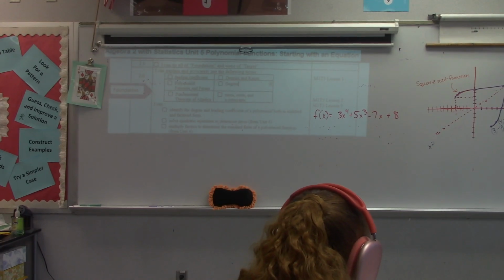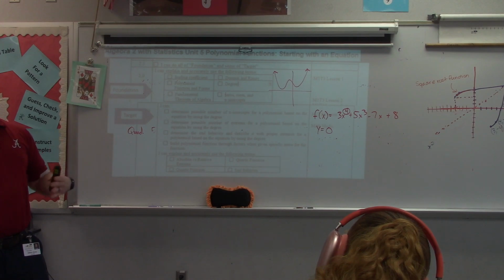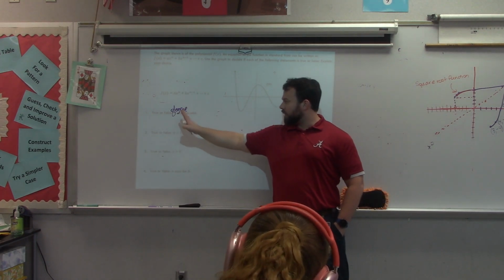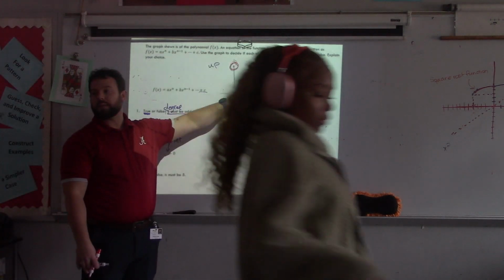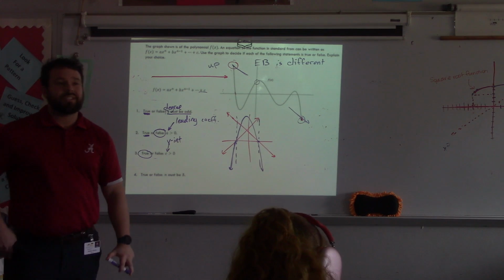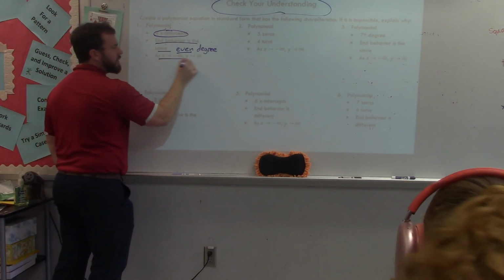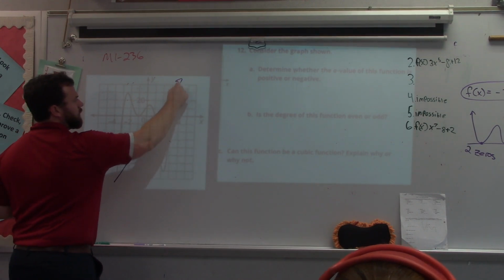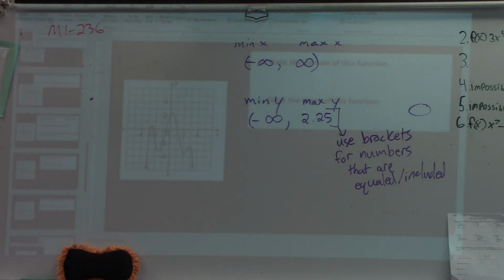Dec 4 3rd and 4th Features of Higher Degree Polynomials from and to Standard Form Equations